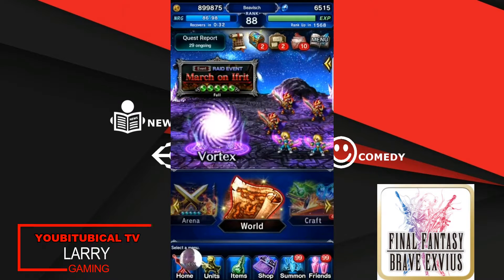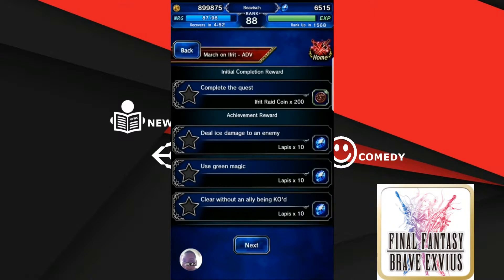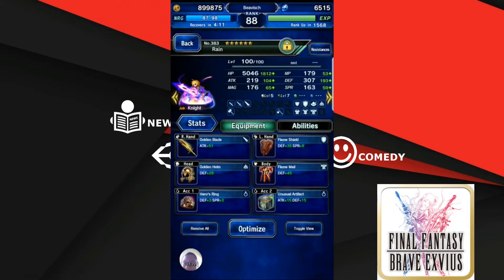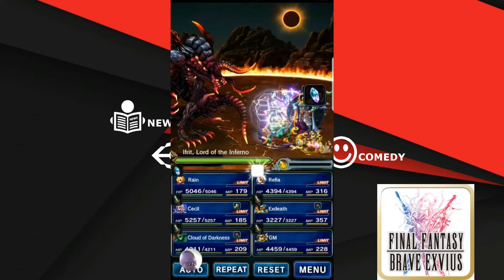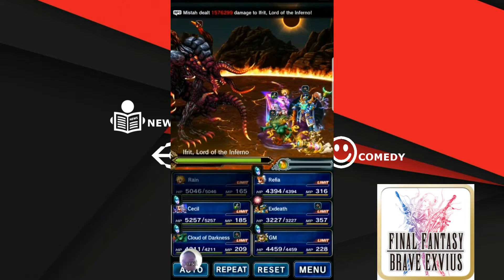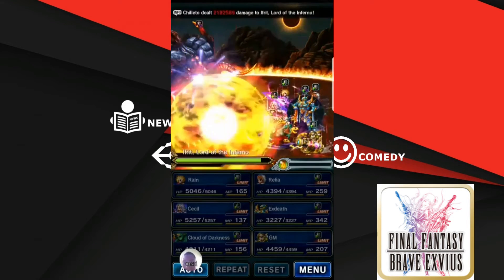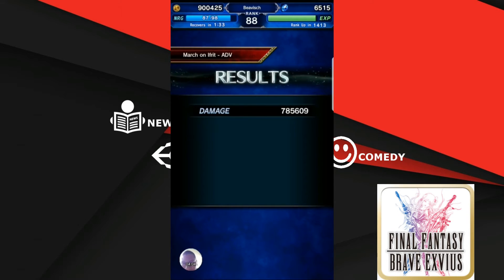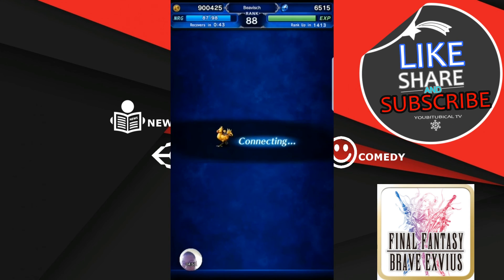Final Fantasy Brave Exvius - Tips By Larry